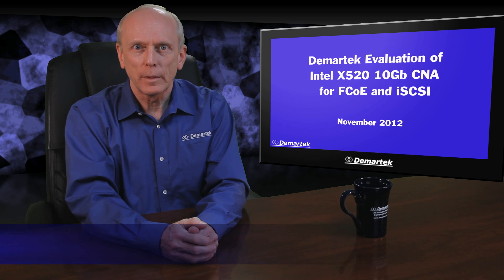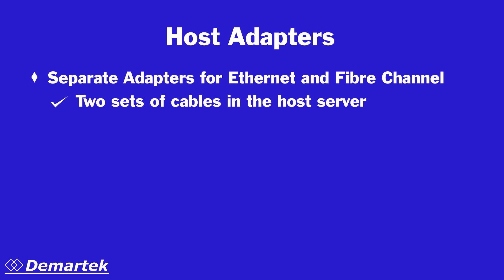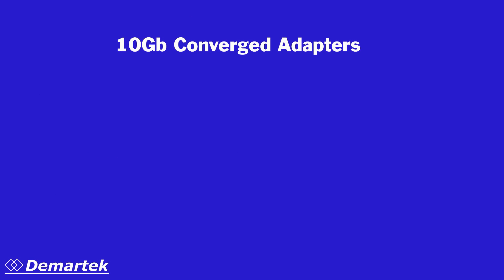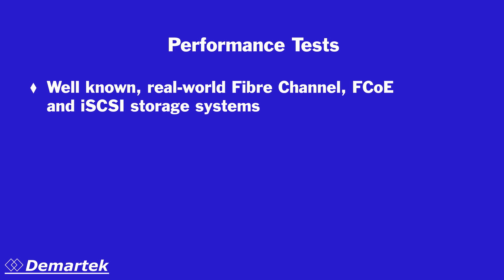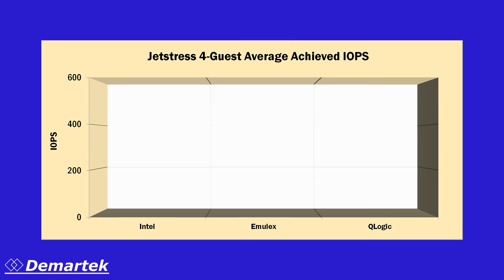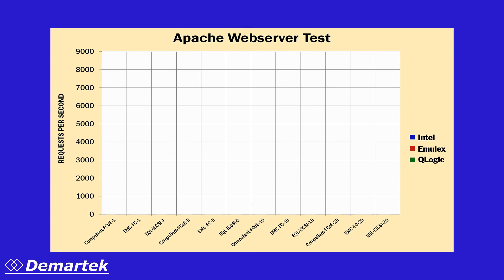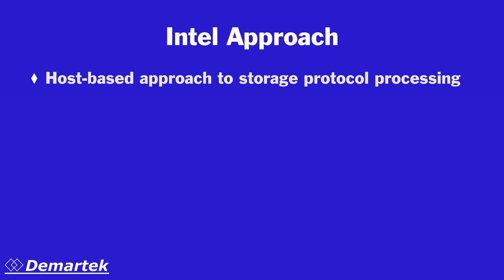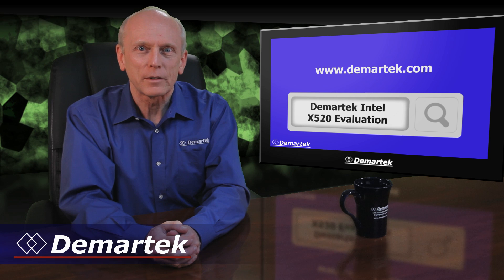Demartek Intel X520 10GbE Converged Network Adapter Evaluation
As the interest in converged networks grows, and as the vendors from the traditional Ethernet adapter and Fibre Channel adapter marketplaces produce converged products, questions arise about the capabilities and performance of Converged Network Adapters (CNA) that support storage over Ethernet protocols including NFS, iSCSI, and FCoE. Intel® commissioned Demartek to compare the performance of CNAs from two leading Fibre Channel adapter vendors and the Intel® Ethernet Converged Network Adapter X520 in virtual server environments with various numbers of guest virtual machines.

A variety of application performance workloads were run on each of these three Converged Network Adapters connecting servers to storage targets using FCoE. These workloads were run with various numbers of guests running in a VMware vSphere 5.0 and 5.1 environment. The goal of this testing was to evaluate products in environments similar to actual customer environments. As a result, these tests were performed with well-known disk storage arrays with spinning disk drives in FCoE and iSCSI configurations similar to those typically found in customer data centers, rather than testing "micro-benchmark" performance with specialized hardware not typically found in customer environments.

on the Demartek website.